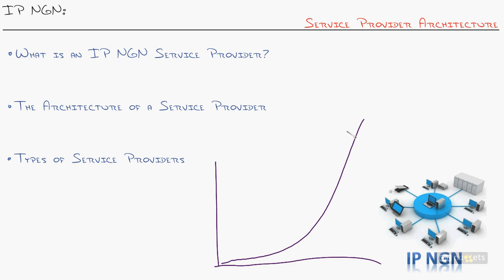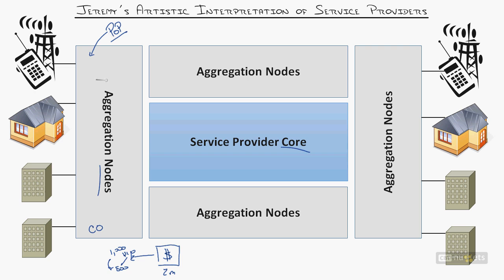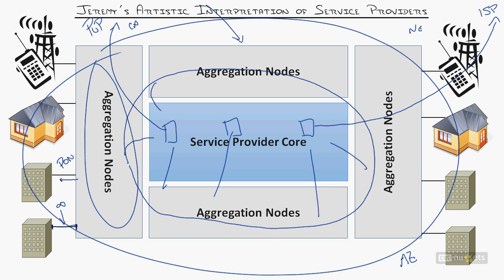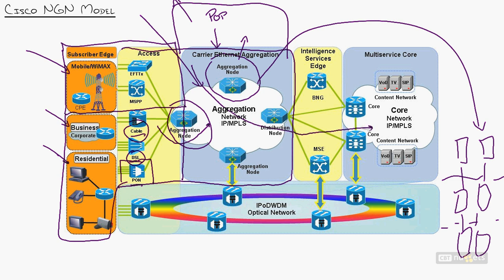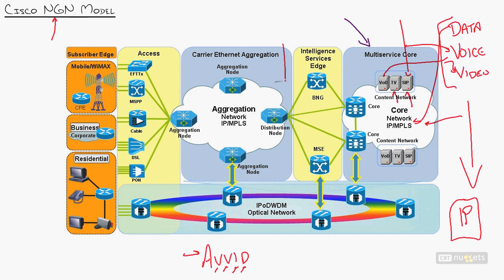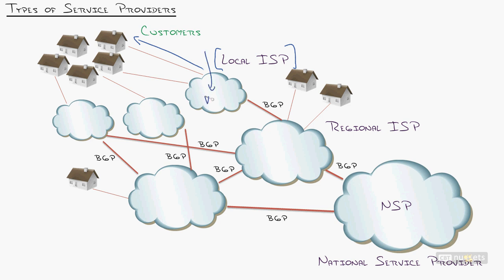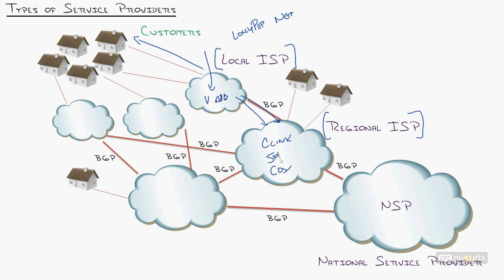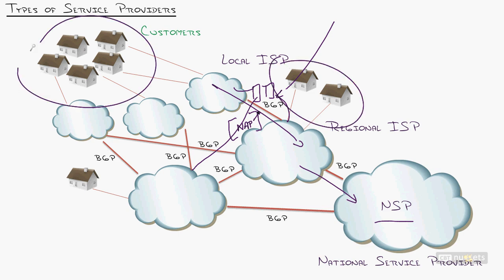02 IP NGN Service Provider Architecture